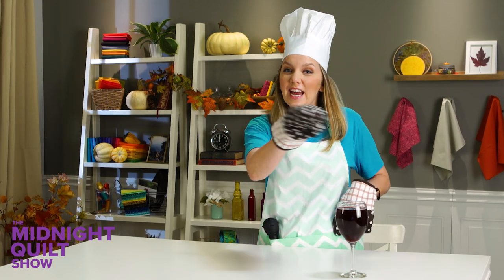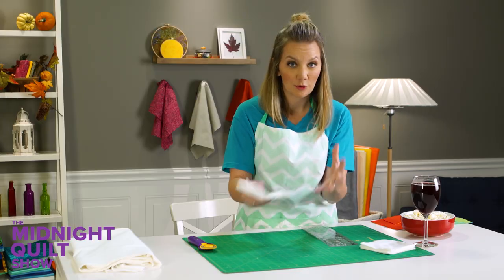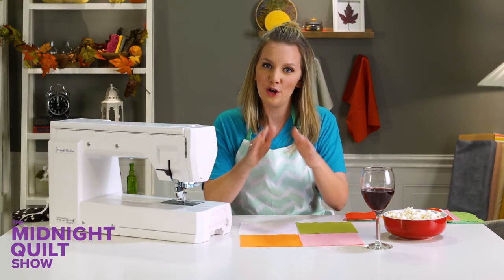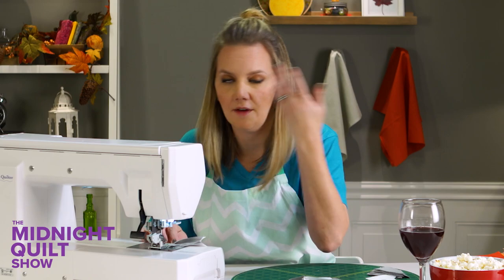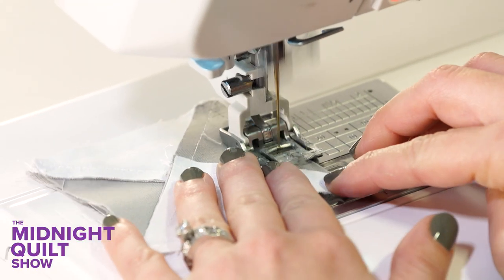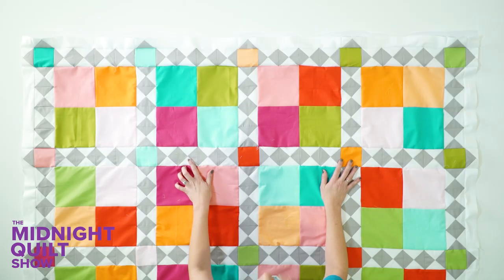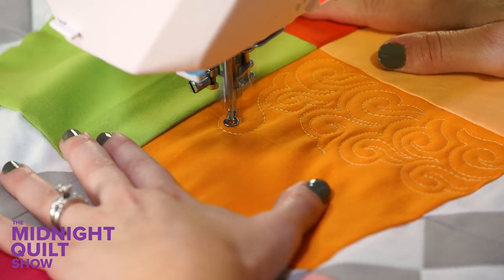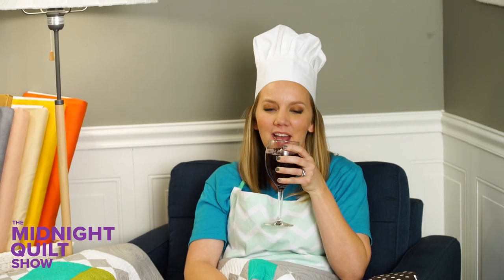"Four Square" Modern 4 Patch Quilt | THANKSGIVING Midnight Quilt Show with Angela Walters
Get Angela's FREE quilting diagram here (great for all 4 patches!)

About Craftsy
Unleash the maker in you! Join more than 10 million passionate makers on Craftsy, where you can access expert instruction, supplies, patterns, diys and endless inspiration to help you make more of what you love.